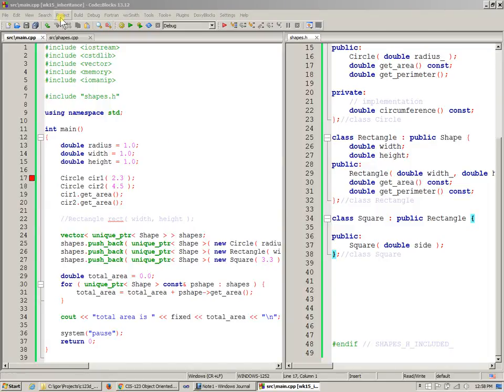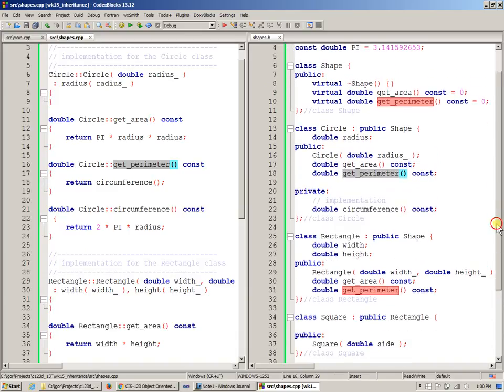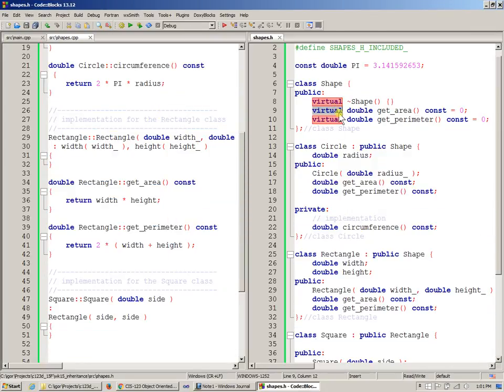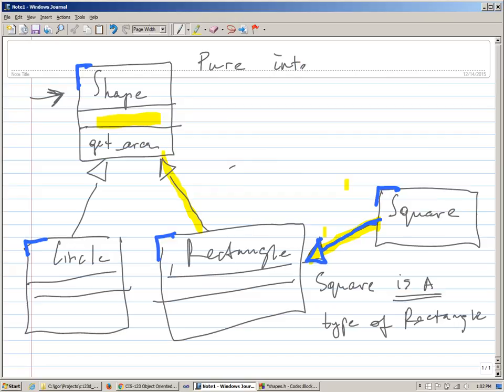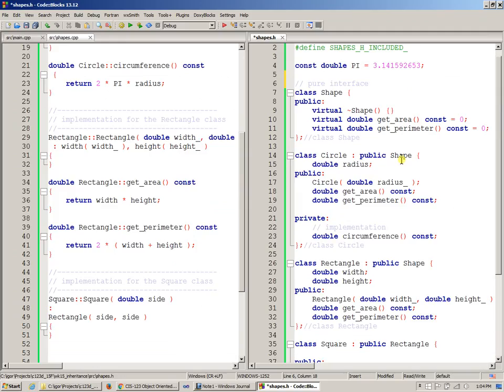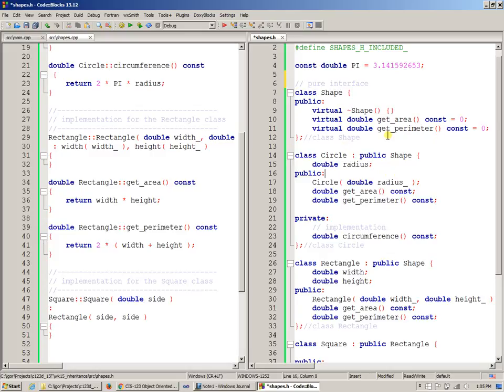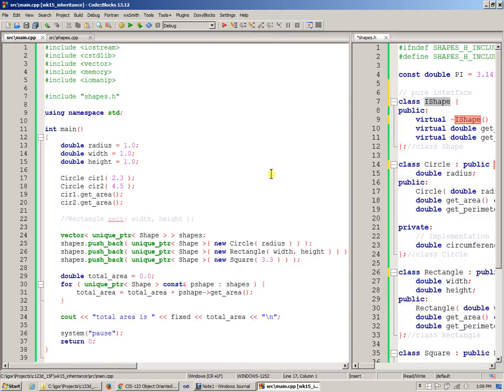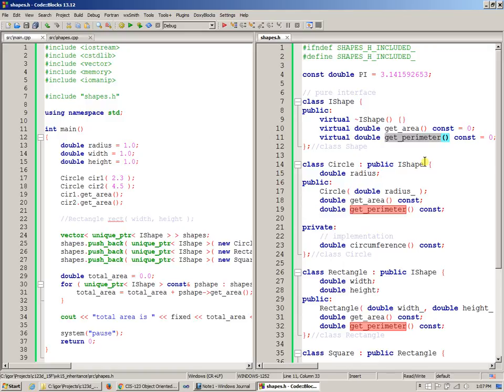Week 15 C++ abstract classes and pure interfaces